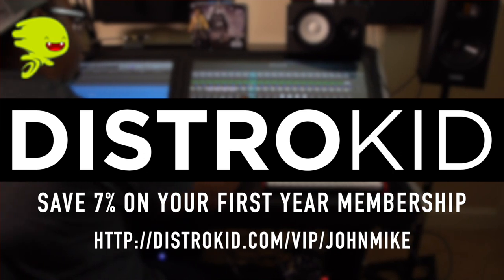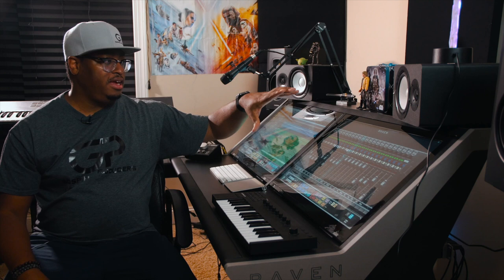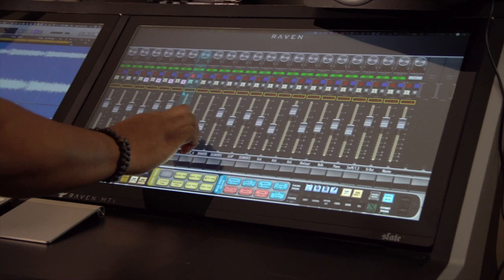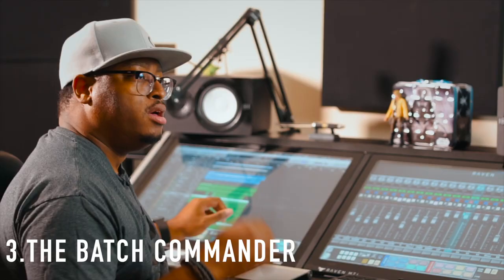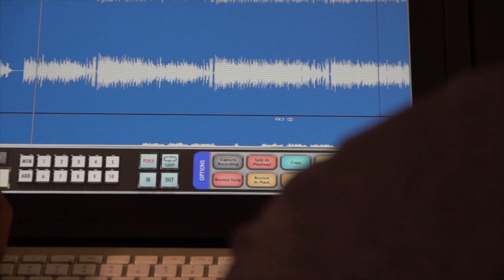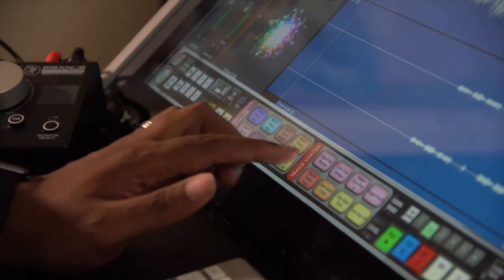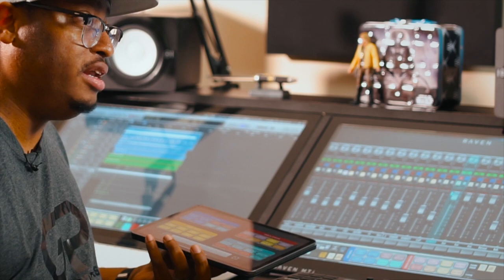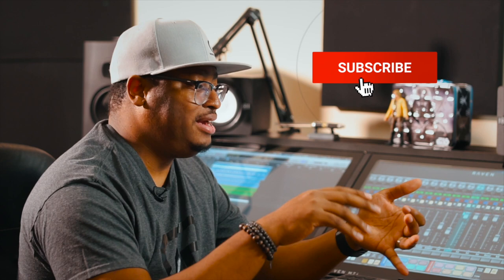5 AMAZING Things About The Slate Raven MTi2 Core Station!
About a month ago I bought the Slate Raven Core Station! Here's 5 really dope things about it!